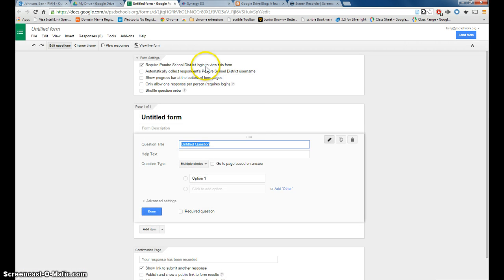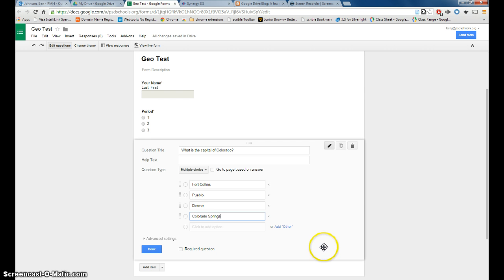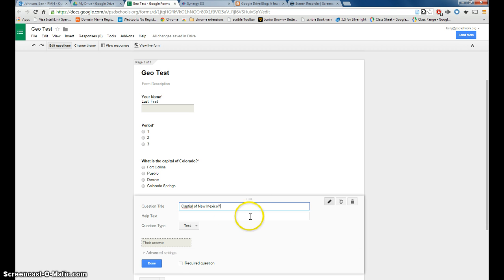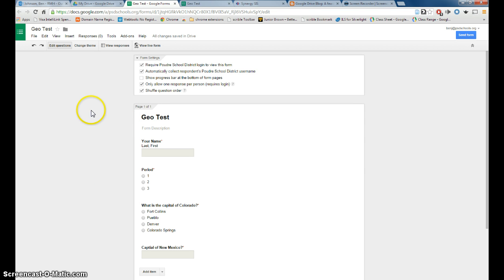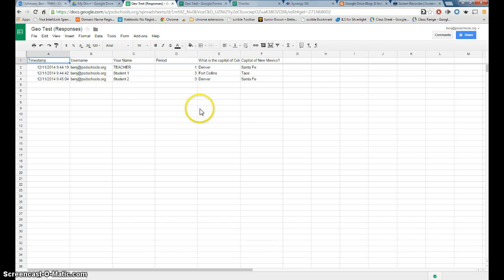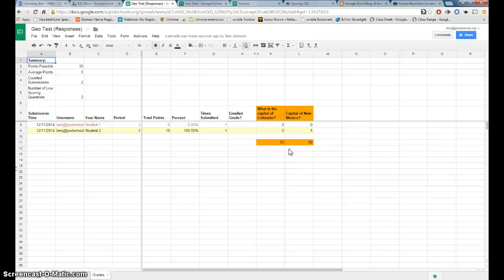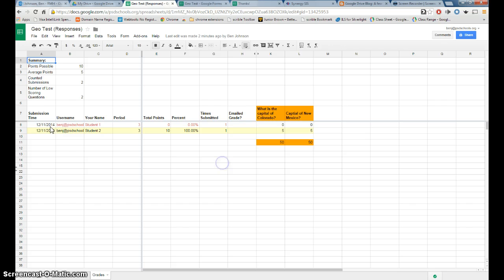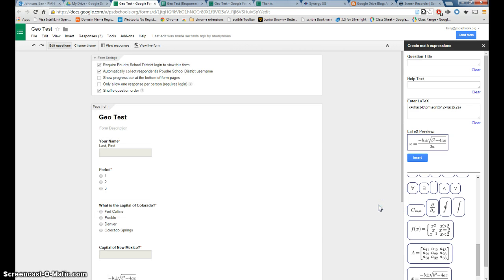Grade tests automatically with Google Forms and Flubaroo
Tips and tricks.  New features in Google Forms.  Quick look at equation editor.